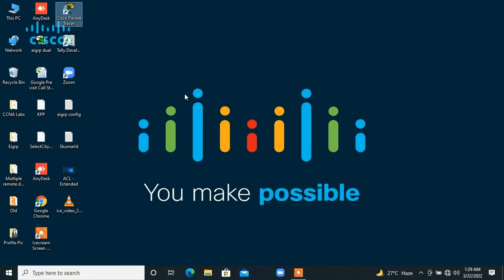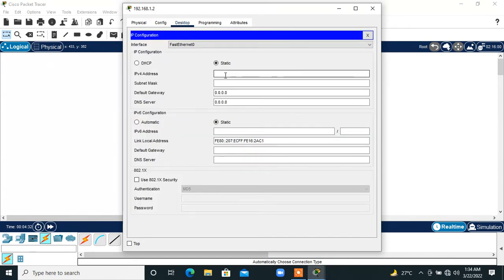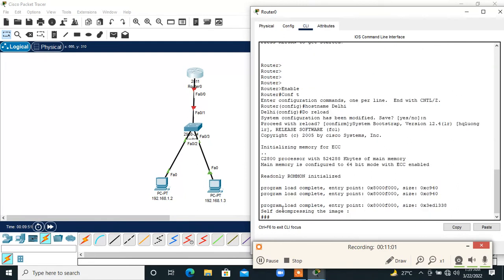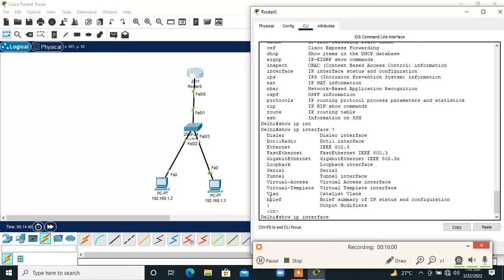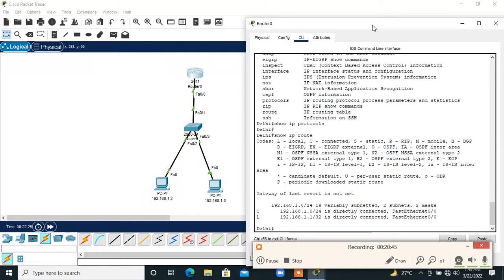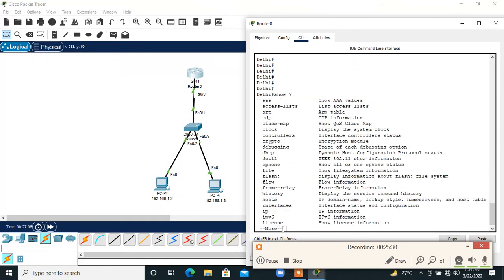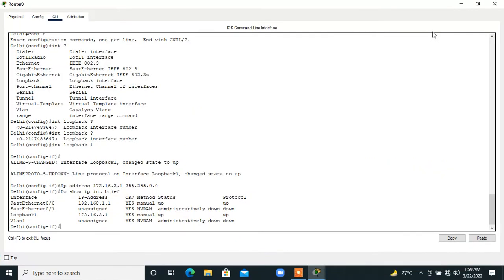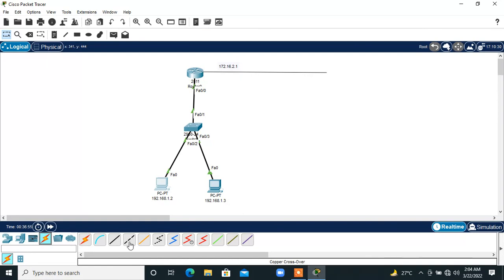CCNA BASICS PART 2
In this Video I have talked about basic CCNA Commands which are going to help those who just want to start from the basics.

If you guys still have any doubts then please feel free to ping me so that I can help you clear your doubts in any.